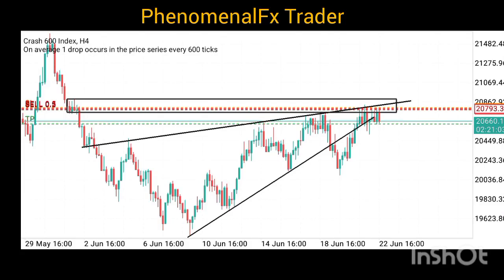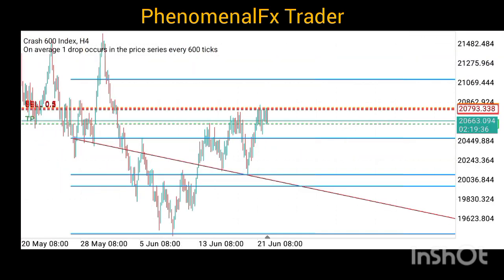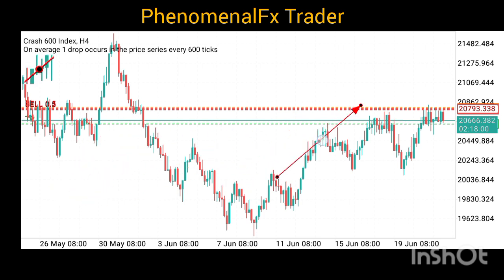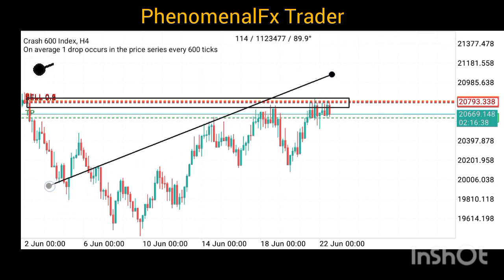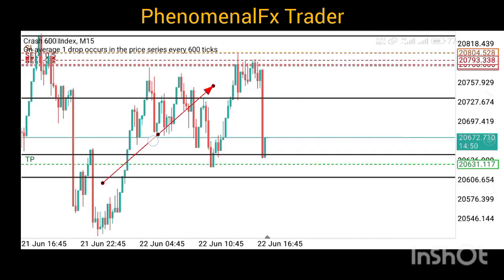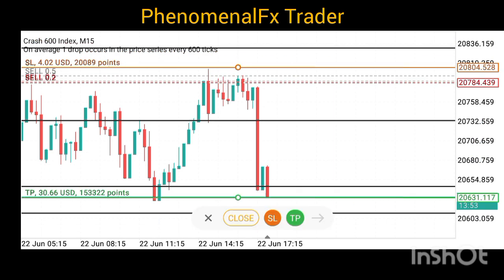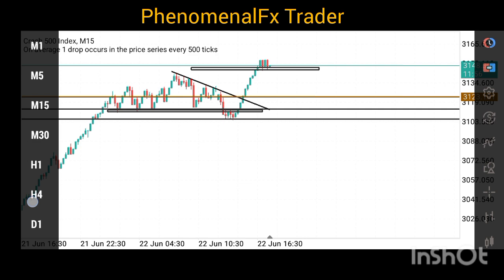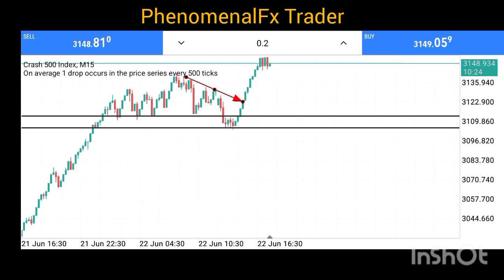Price Action Approach to Trade Spikes on Crash 600 Index Like a Pro | Simple Breakout and Retest